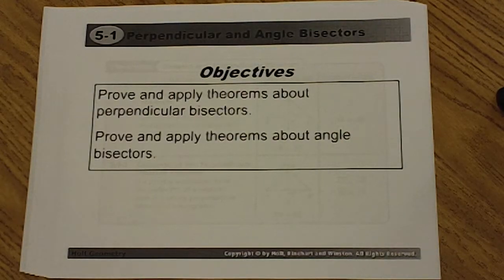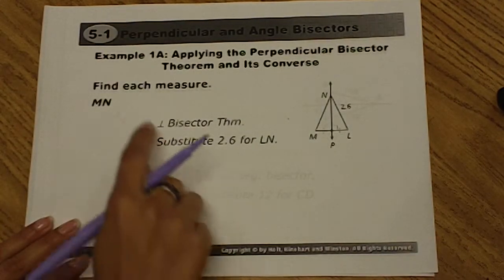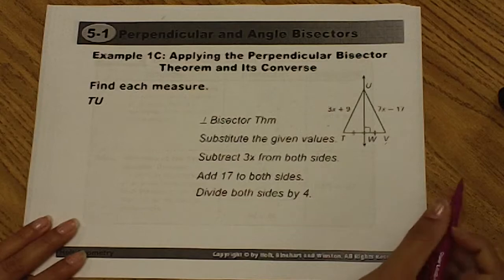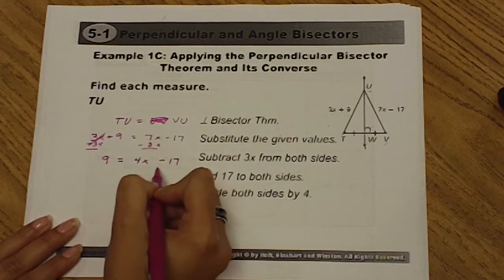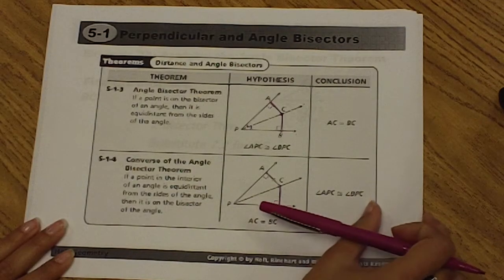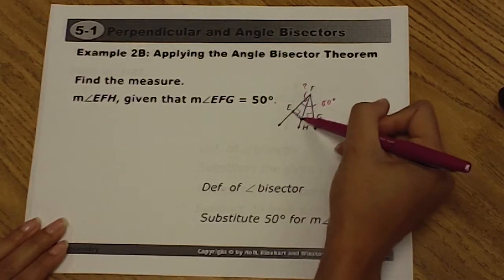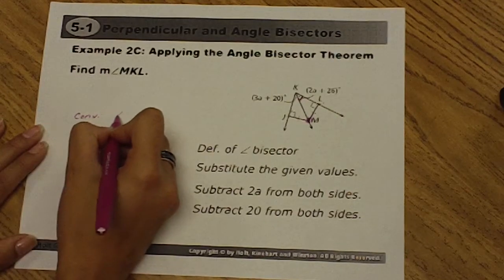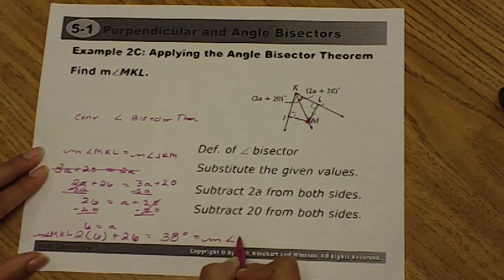5.1 Perpendicular and Angle Bisectors